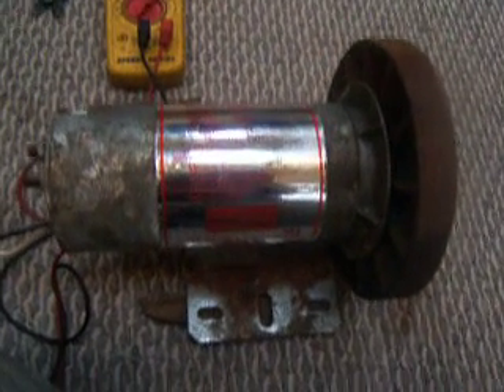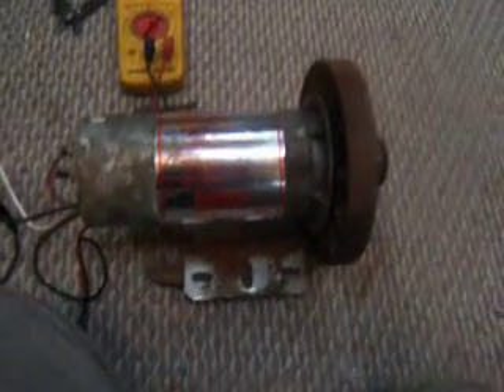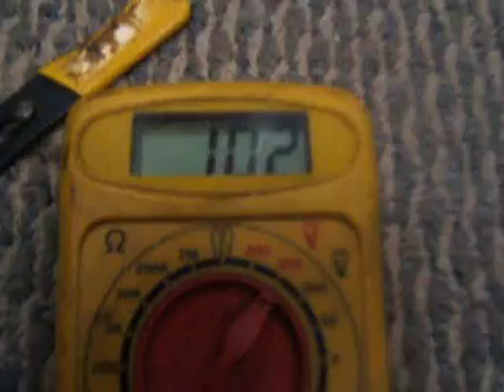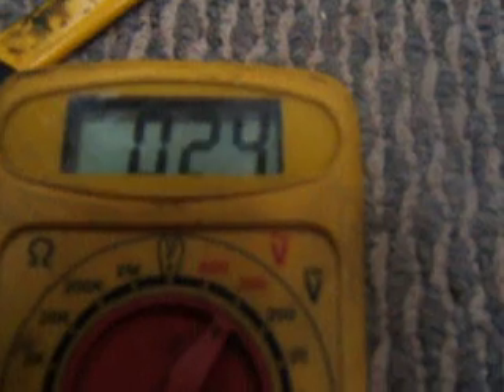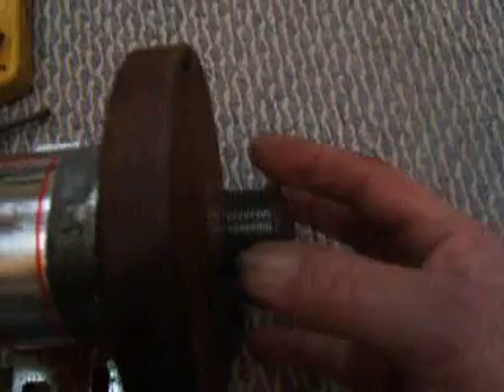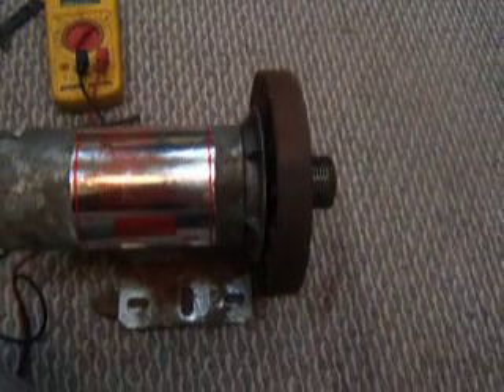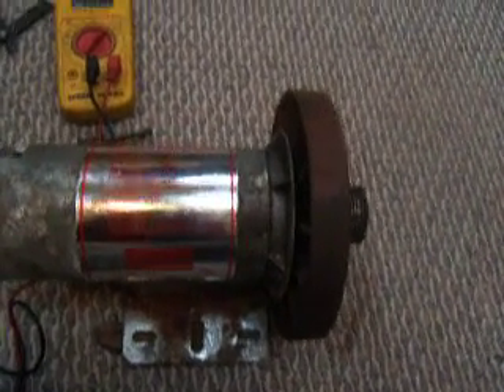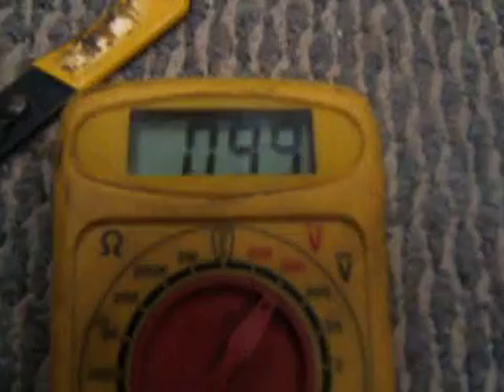DC Treadmill motors for electric generation Rock!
I'm all about the alternate energy systems, especially if they are free and made from recycled products. These can be hooked up to exercise bikes, made into wind turbines, mounted with small engines like weedwaker motors etc to charge battery banks or feed into grid tie. lots of folks make small micro wind turbines out of them and place them around the garden as Art .  Very Cool indeed !!!